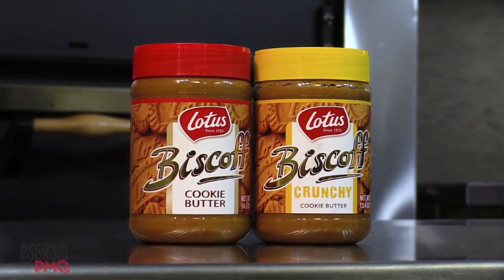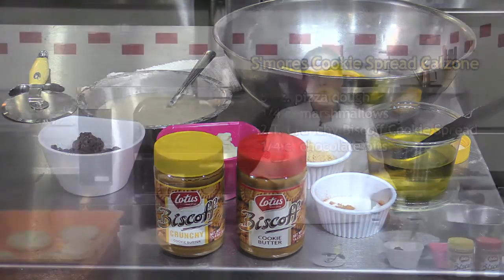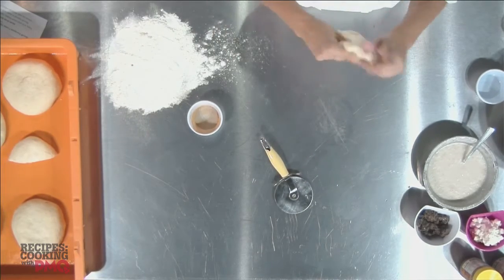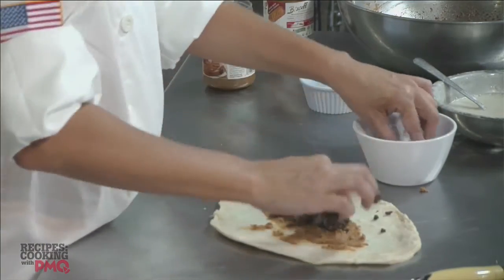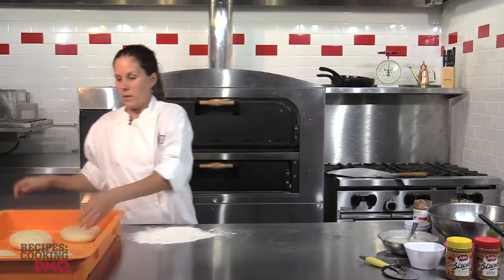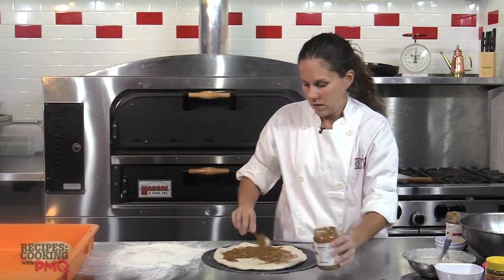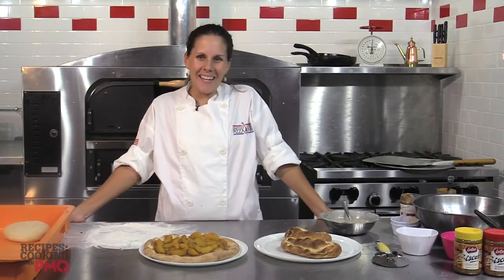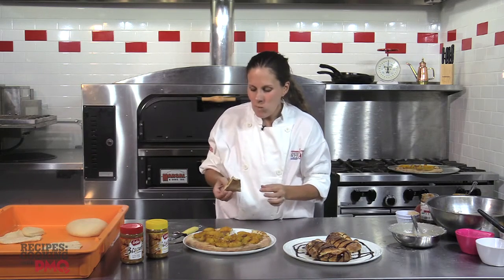The Pizza Kitchen: Biscoff Cookie Butter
Professional chef, Karen Irby guest stars in the PMQ Pizza Kitchen with two dessert items.  A dessert pizza, and S'Mores Calzone using delicious Biscoff Cookie Butter.